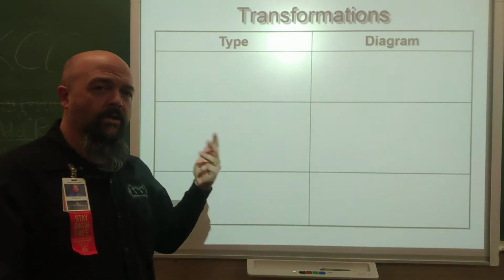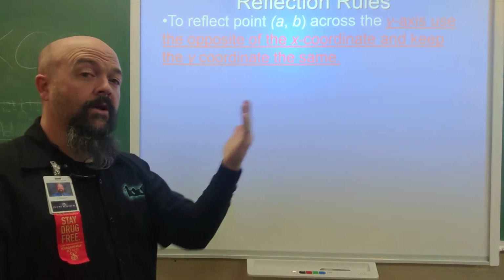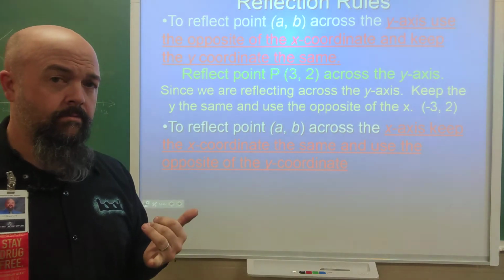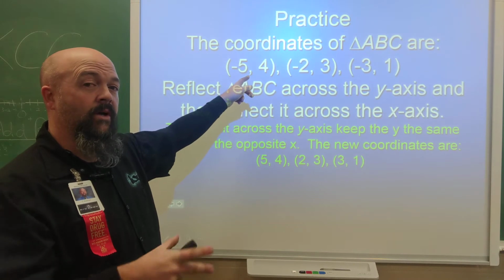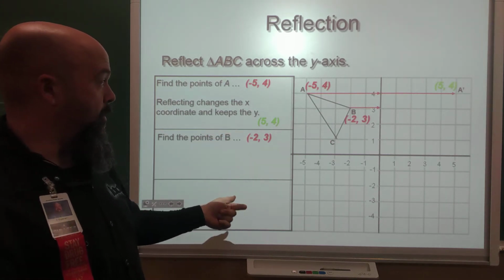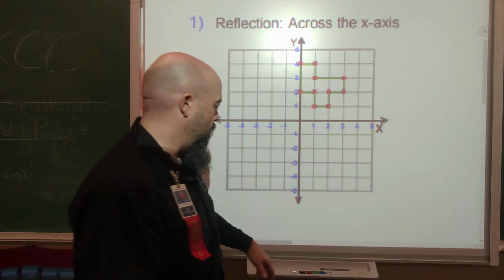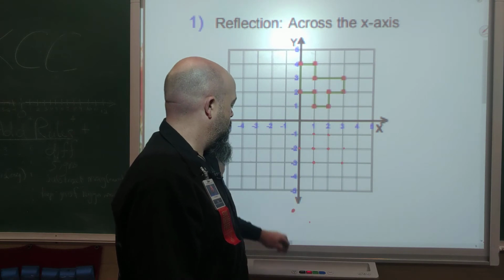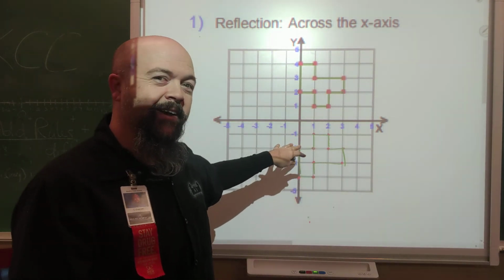Day 6 Distance Learning - Transformation part 2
going through the transformation with part two today and reflection followed with a example off of the homework assignment that is being given today all on your Google classroom